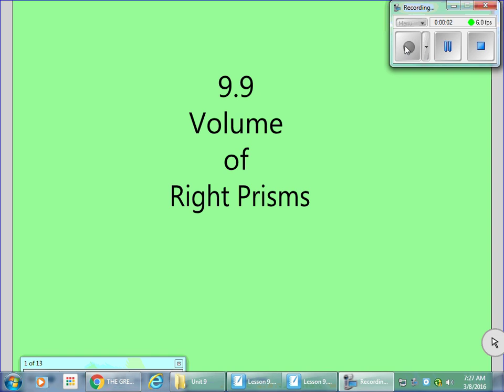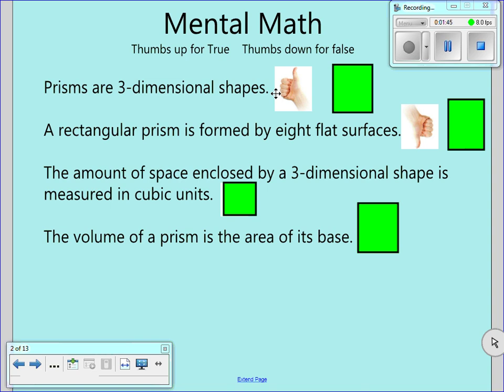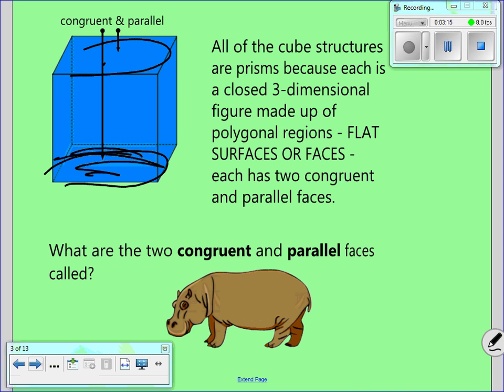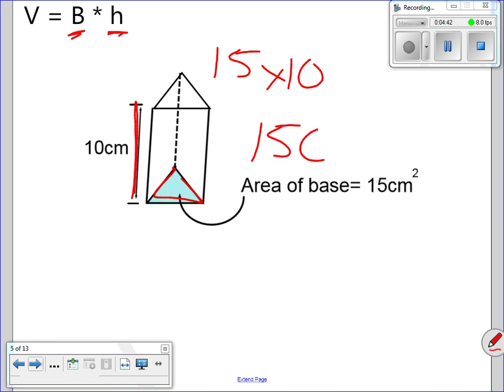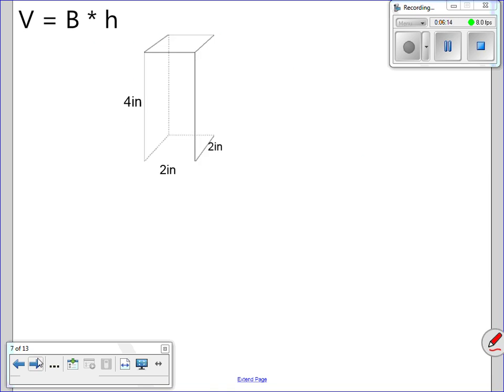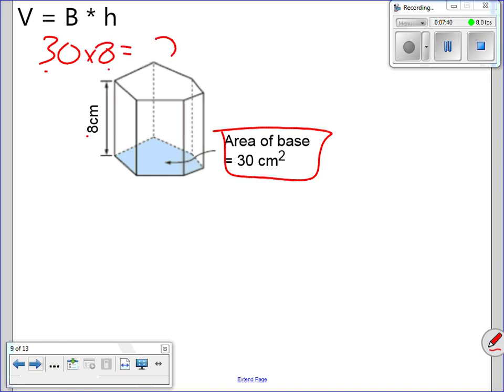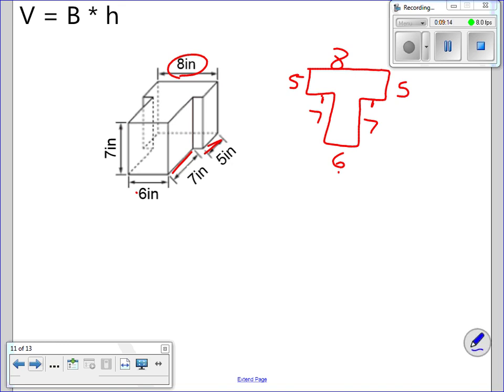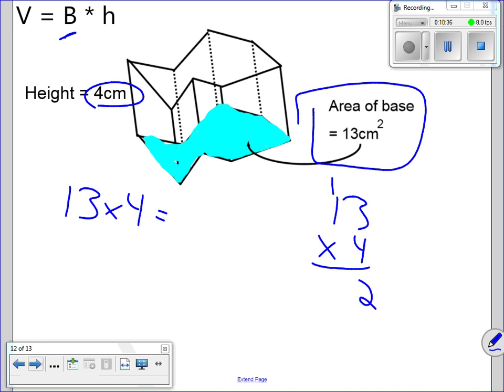Lesson 9 9 Flipped